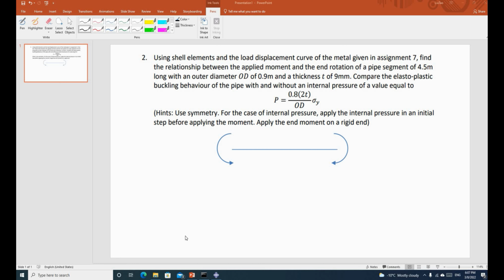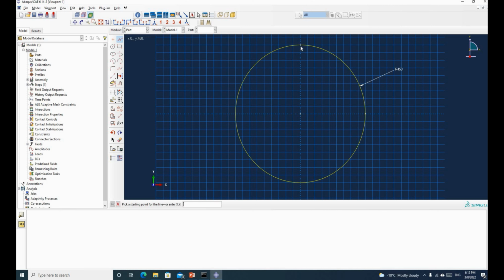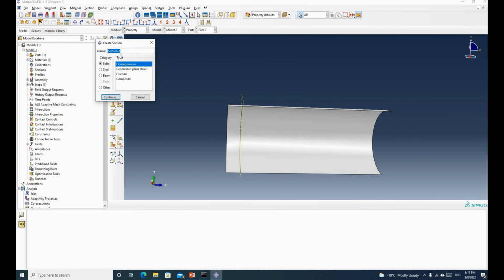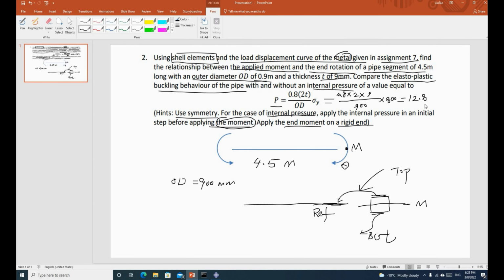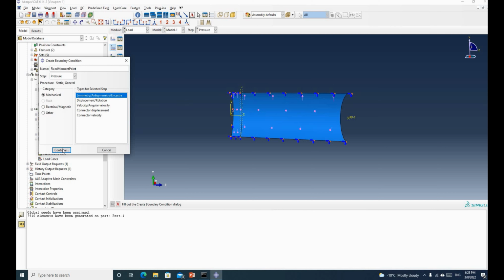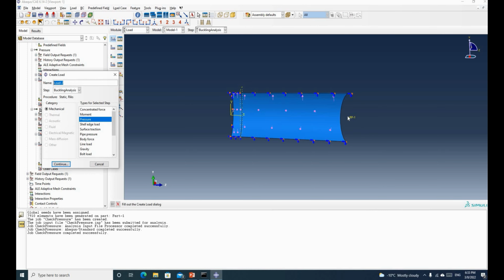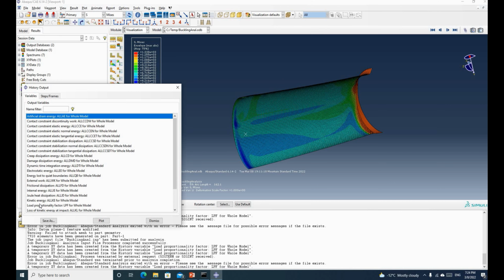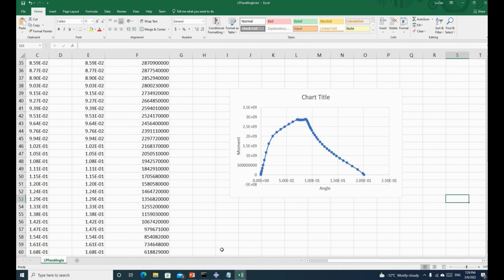How to perform static riks analysis in ABQUS (Example of pip buckling)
This vedio shows how to simulate pip buckling using static riks analysis.